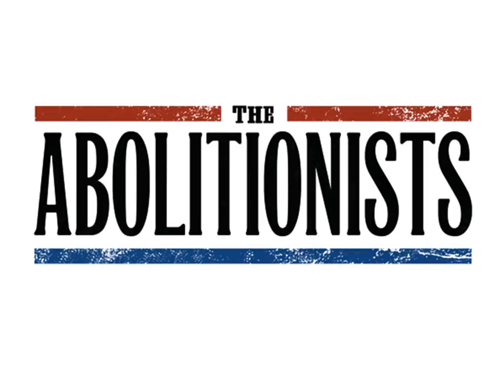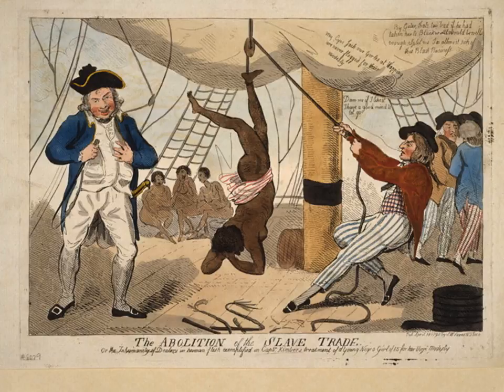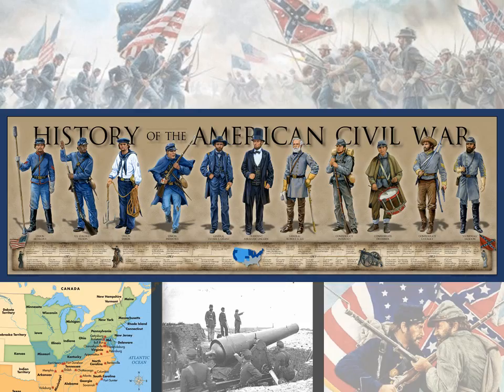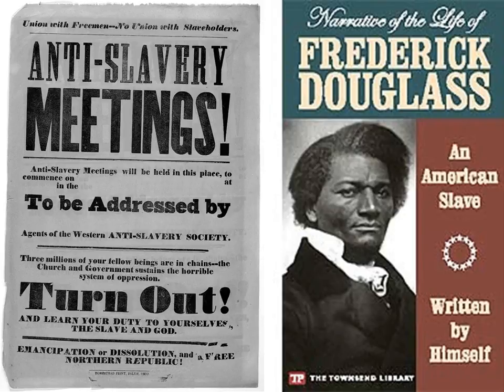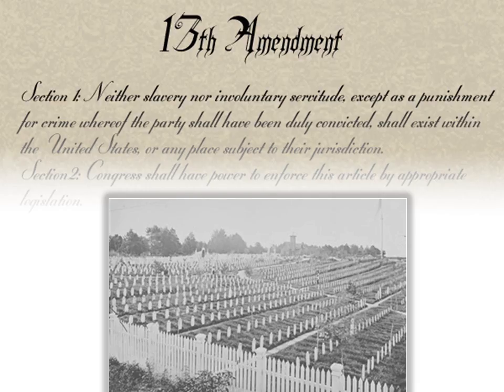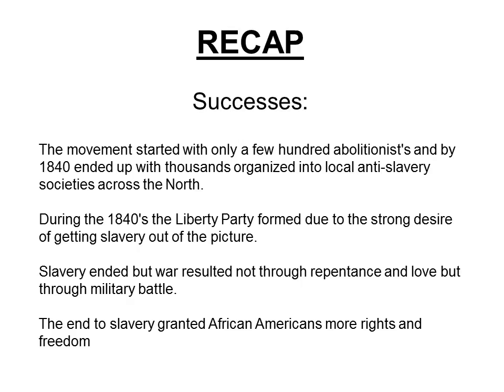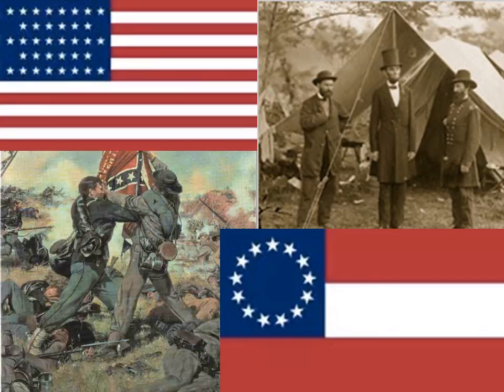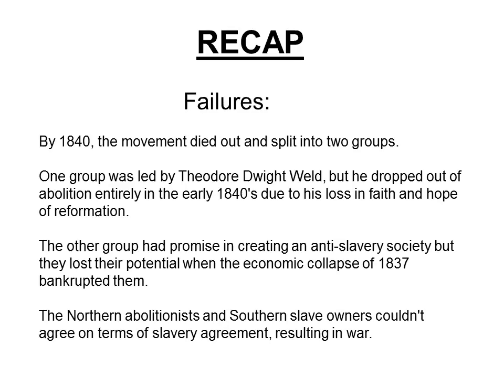Abolitionists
A quick history on Abolitionists, their affect on America, as well as literary writers at the time.